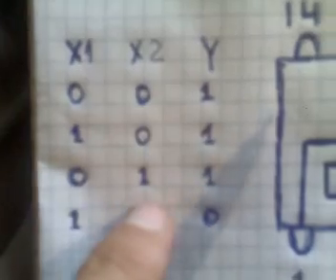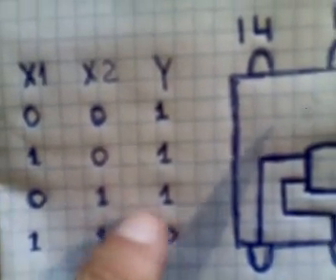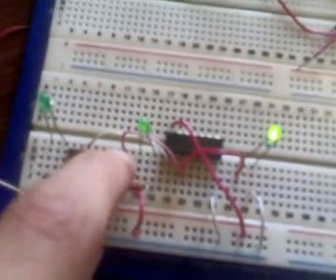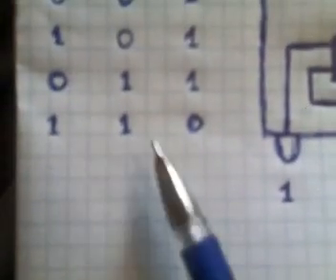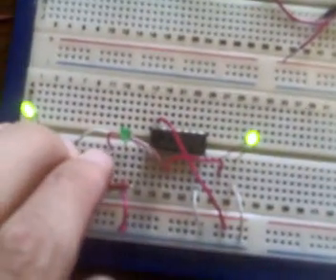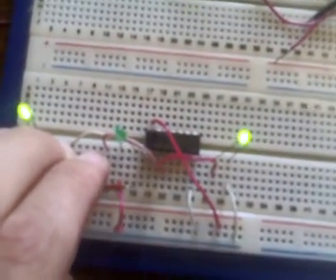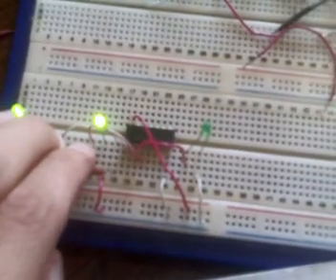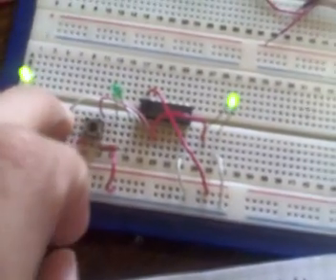logic gate NAND in microschem HCF4011